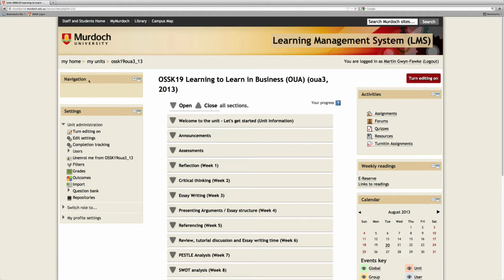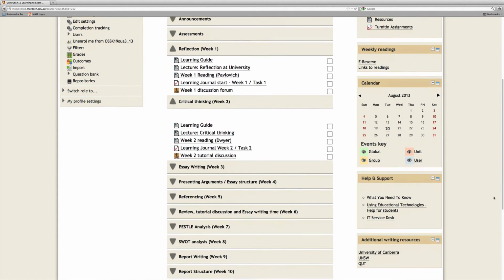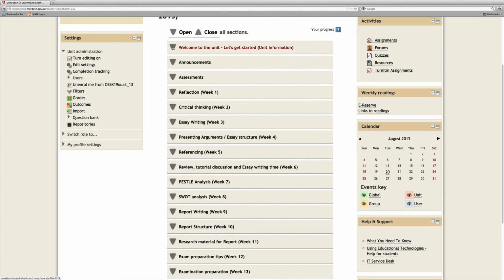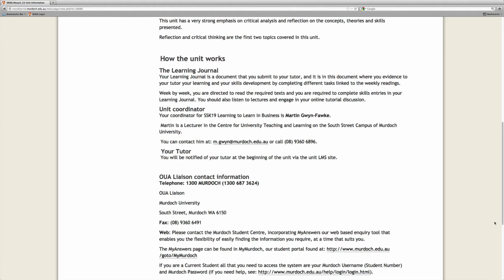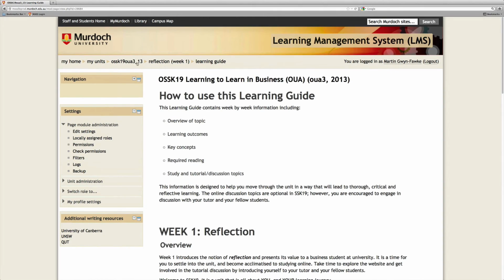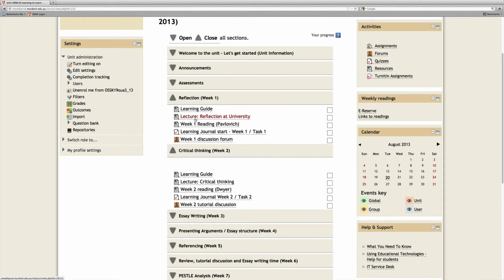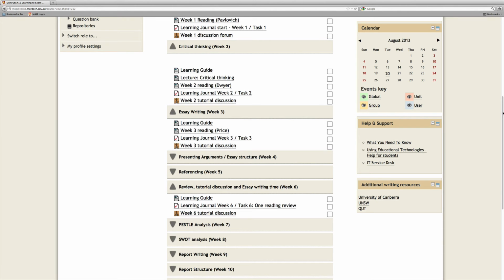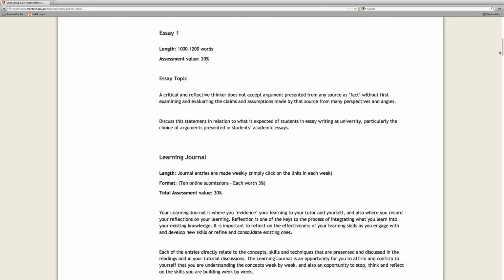Introduction to SSK19: Learning to Learn in Business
A short video to help you get started with your study in SSK19 - Learning to Learn in Business at Murdoch University.